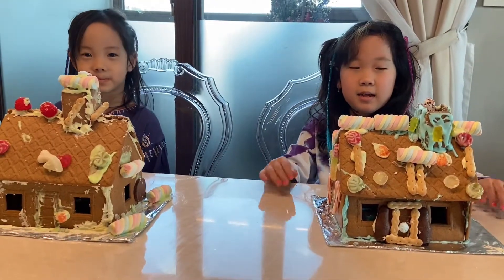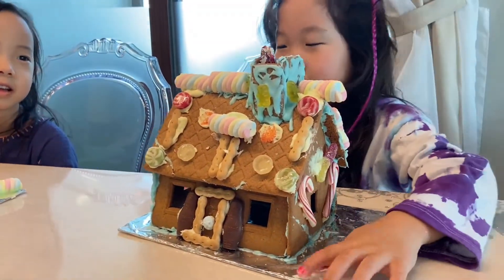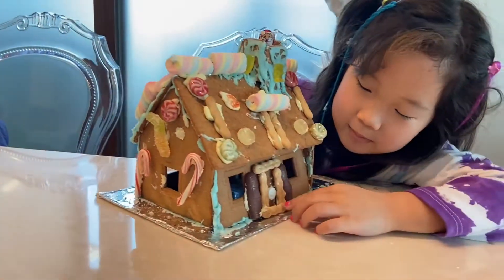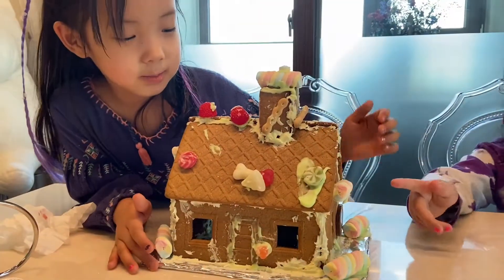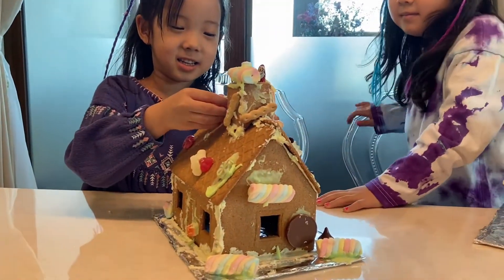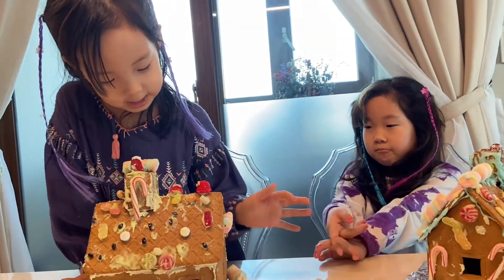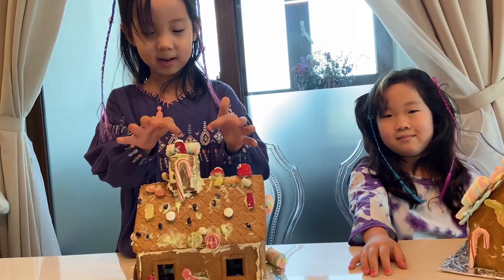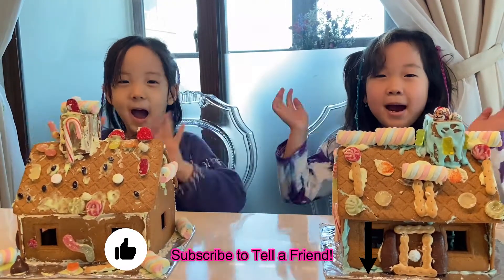Tell a Friend, Episode 181: Making Gingerbread Houses (Part 2: Decorating)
The second part of the Making Gingerbread Houses episodes! In this episode, Tella and Ria decorate the gingerbread houses they assembled the day before, together with their friends. They use different colored icing to stick on various decorations, from chocolate Santas to candy canes, gummies, bread sticks, marshmallows, and sprinkles. Watch to see the messy fun they have, and how they turned out!

Tella is a second-grader living in Seoul, Korea. She loves to try new things, have creative fun, visit interesting places, and play with her little sister Ria, and her many friends.
Subscribe to her channel ‘Tell a Friend’ to get updated on fun places to go in and around Seoul, share ideas on activities for kids, and watch the kids have fun! Thank you for being a part of the community and sharing the girls’ special moments.